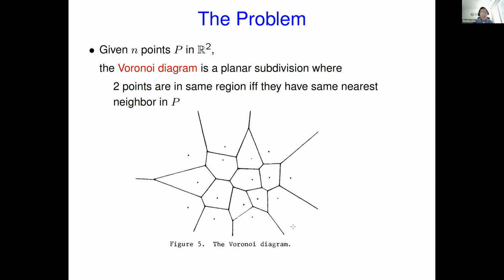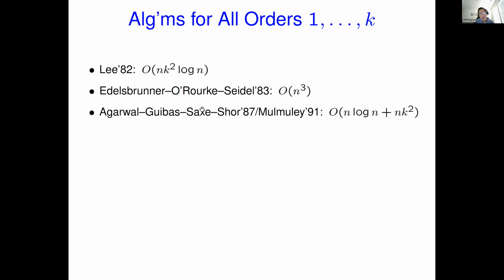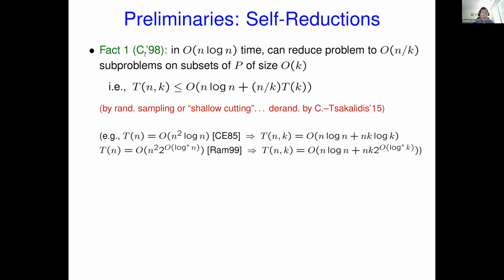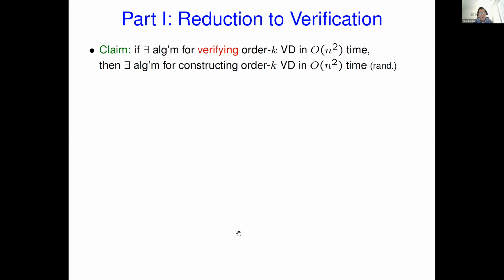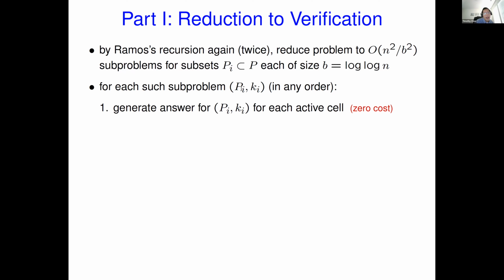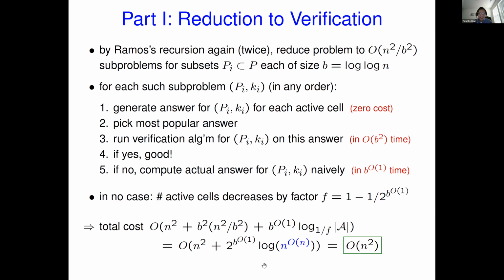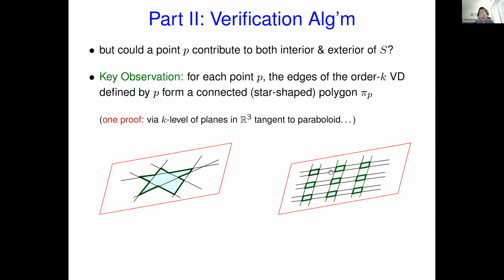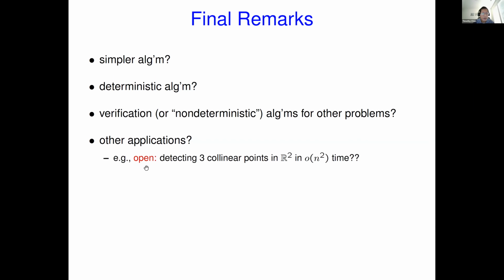Timothy M. Chan: An Optimal Algorithm for Higher-Order Voronoi Diagrams in the Plane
Talk in NYU CG seminar, 10/24/2023.

The order-*k* Voronoi diagram is a classic geometric structure, which has been studied since the early days of computational geometry in the 70s and 80s. In this talk, I will present the first optimal randomized algorithm for constructing the order-k Voronoi diagram of n points in two dimensions.  The expected running time is O(*n *log *n *+ *k*), which improves the previous, two-decades-old result of Ramos (SoCG'99) by a 2^{O(log^∗ k)} factor. The solution consists of two parts: first, we use a decision-tree technique of Chan and Zheng (SODA'22) to reduce the problem to verifying an order-*k* Voronoi diagram; second, we solve the verification problem by a divide-and-conquer algorithm using planar-graph separators.

This is joint work with Pingan Cheng (Aarhus U.) and Da Wei Zheng (UIUC), to appear in SODA 2024.